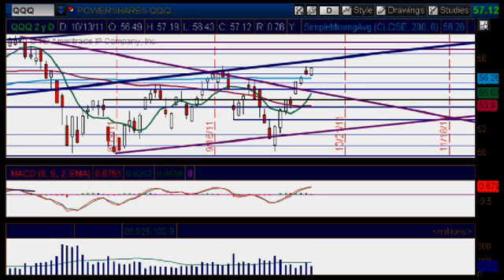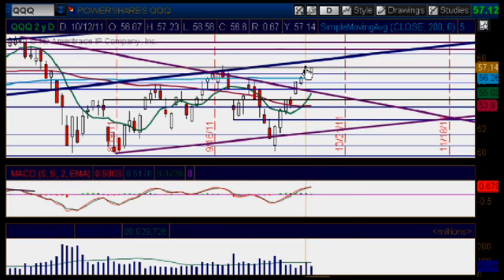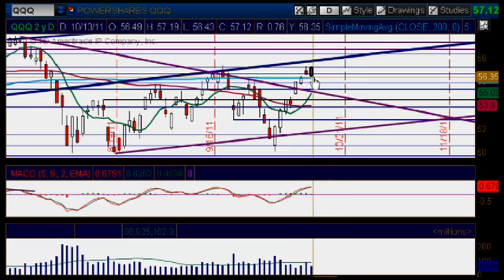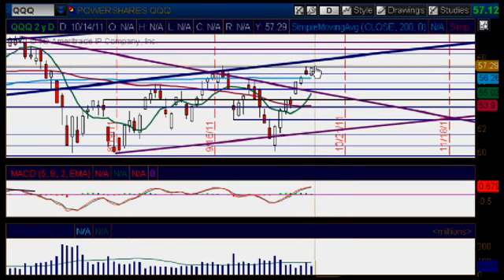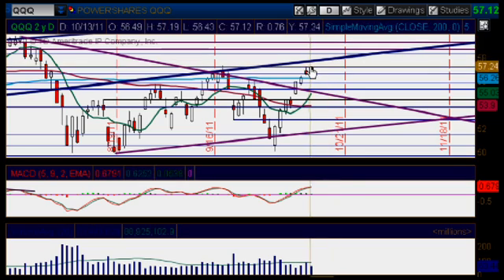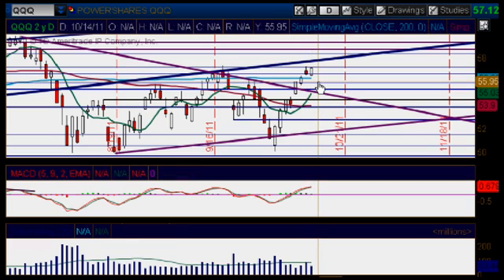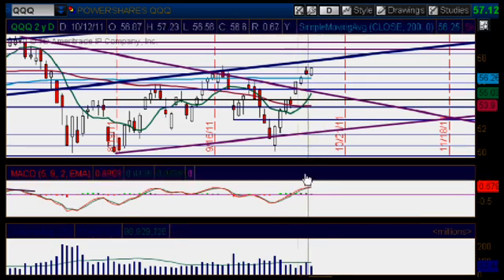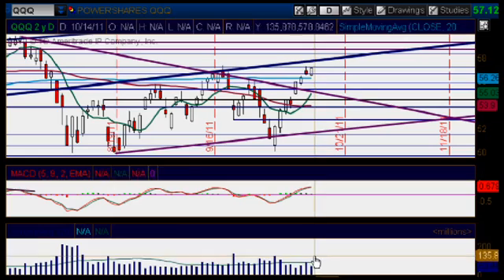QQQ Analysis - Thursday Report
Hello All! QQQ still at resistance ... Watch this video for more details and trade smart - Carolina :)